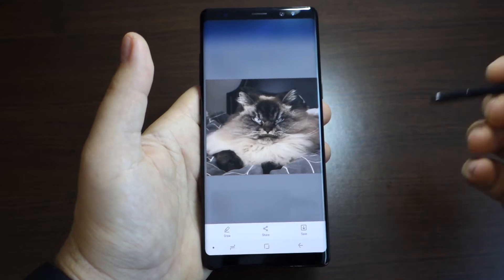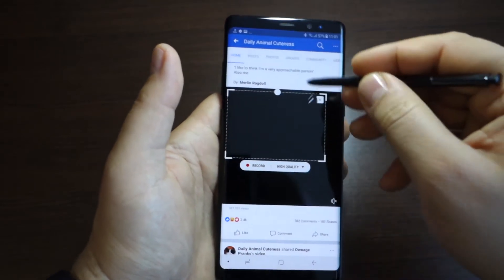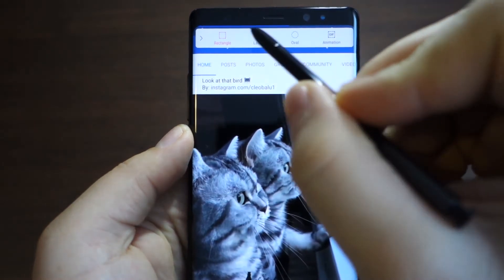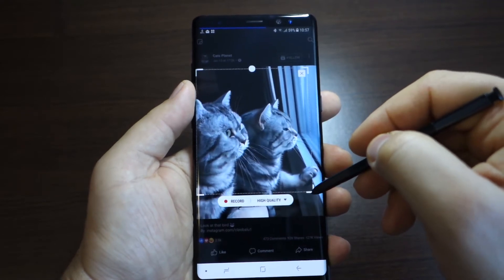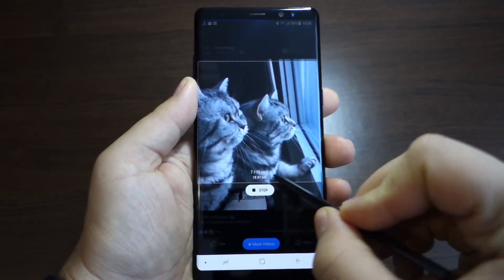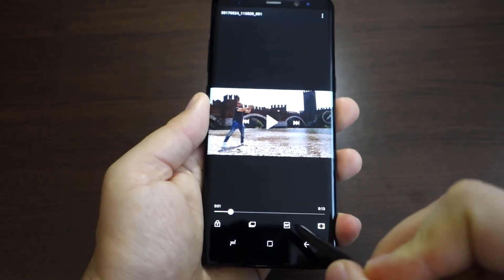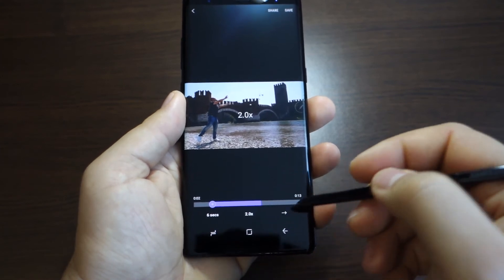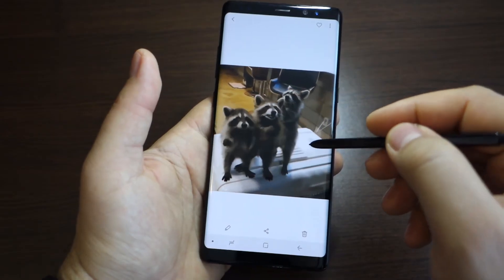How to create GIF images on Note 8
The best 2 ways to capture screen as GIF on Note 8